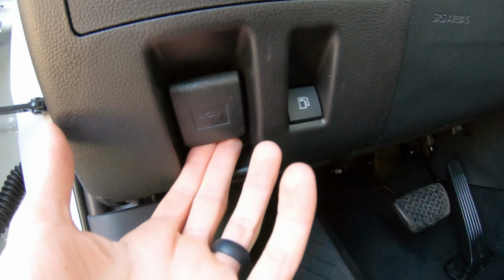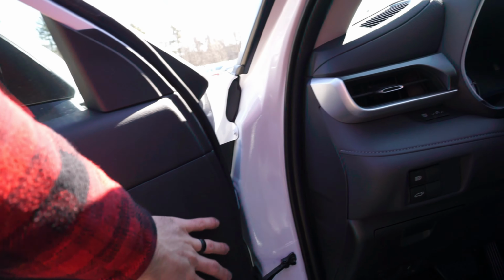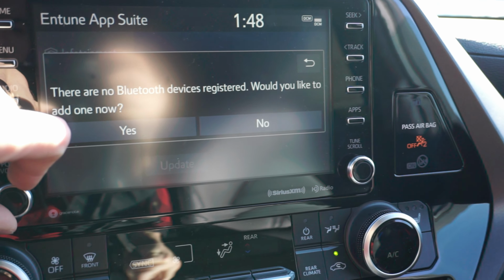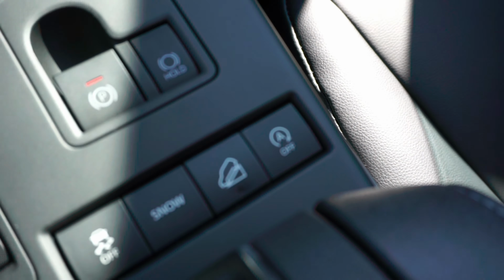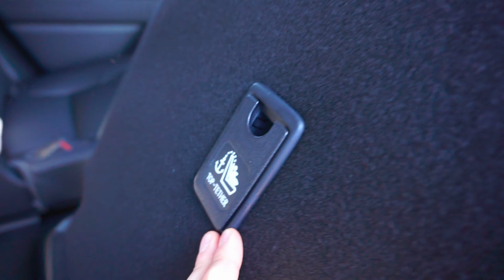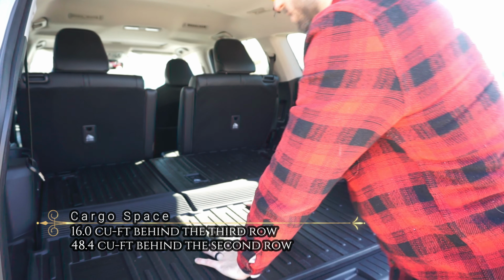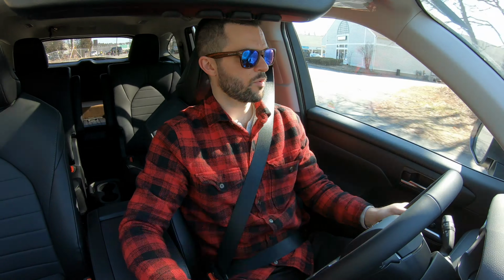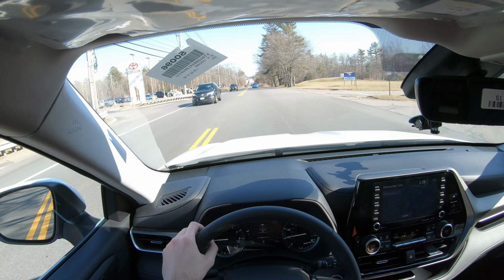2020 Toyota Highlander XLE || Comprehensive review + Driving impressions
Here is our comprehensive reivew of the 2020 Toyota Highlander XLE v6 AWD.

In this review, we look at:
- exterior
-Interior
- Design
- HP/torque
- MPG
- Towing
- Driving impressions

Links to gear used to film:
GoPro Hero 7 Black
Sony A6000 mirrorless camera
TYCKA Tripod
Tycka 14 inch LED ring light
FiFine USB Microphone
Pop Voice Lavalier Mic